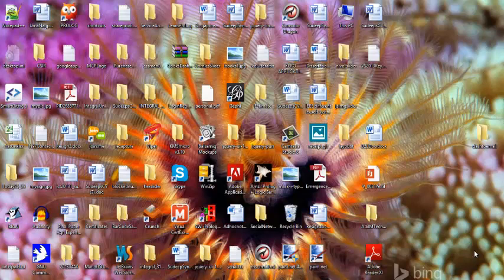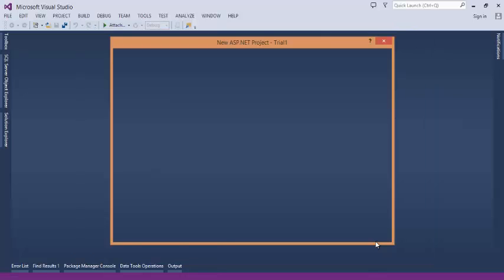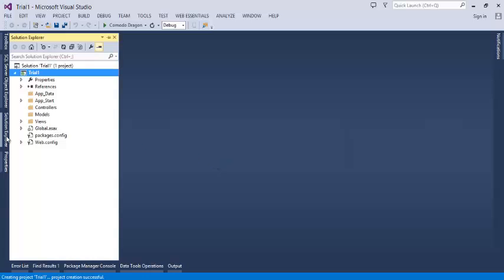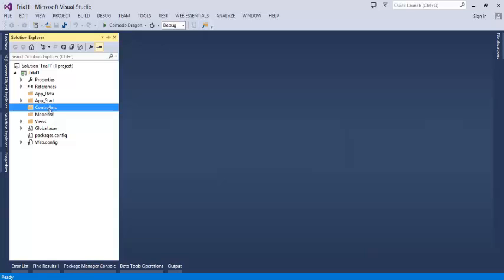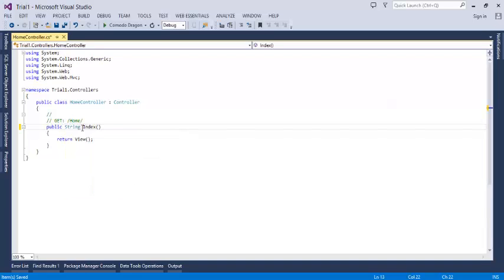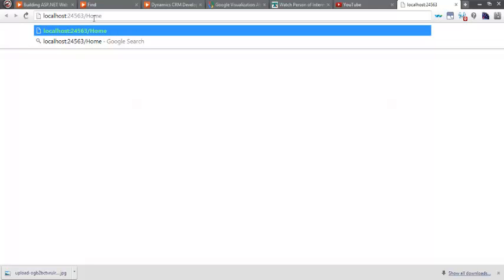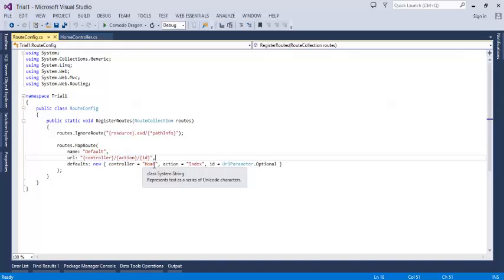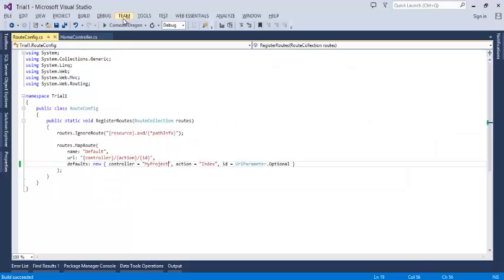Learn MVC Basics Part 1 With Sudeep Mukherjee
This video will introduce you to MVC with .NET using C#. The first part of the video creates a bare bone MVC application just to get you started then the next part will show you how to add models